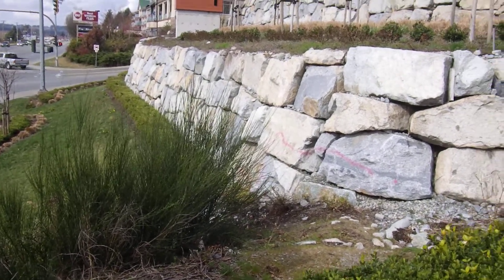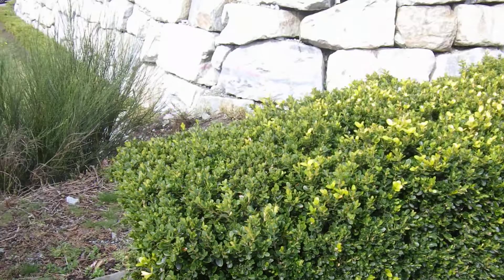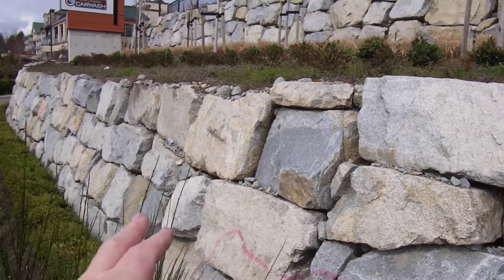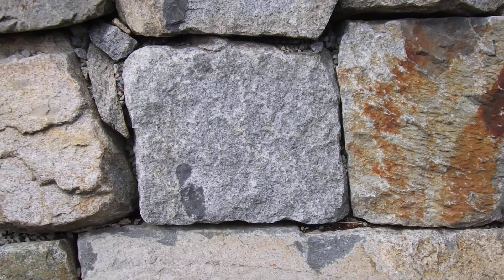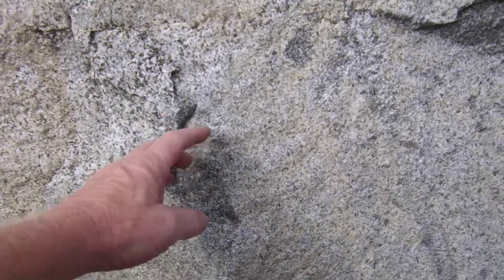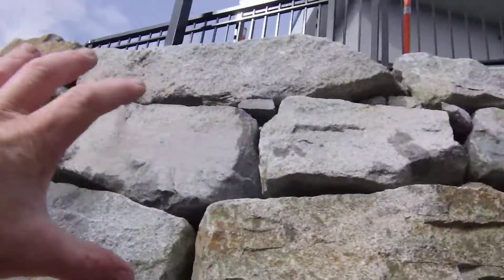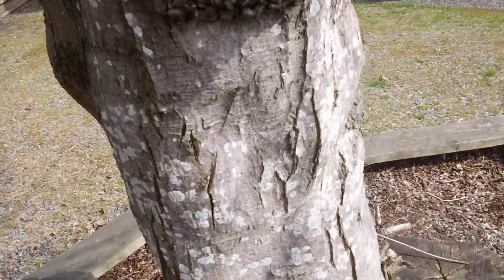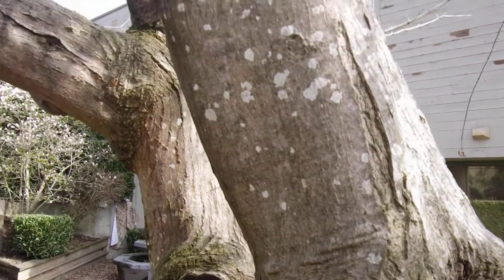start-bucks collapse Pt2 & we are unawares on the Bigfoot baby culprits or little family members.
Share with the people the information that i am able too read in the forest , from the forest , so i translate as best i can for a works in progress towards the safe and best ways to get the understanding for the relationship that will be necessary in the near future.
        I chose entertainment based on most don't watch if they are Not entertained by something in the forest...